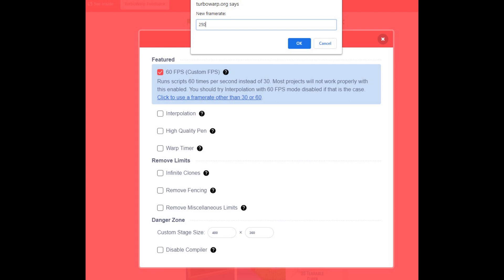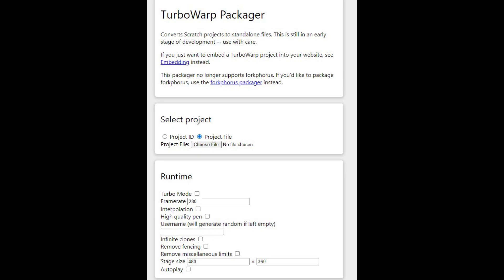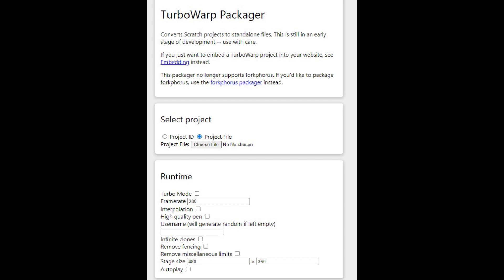The Future Of Scratch Is Turbowarp!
Hey I Have A Game Called Puffy's CrabShack Velleity You Can Download It For Free! For Windows, Mac, And Linux Computers